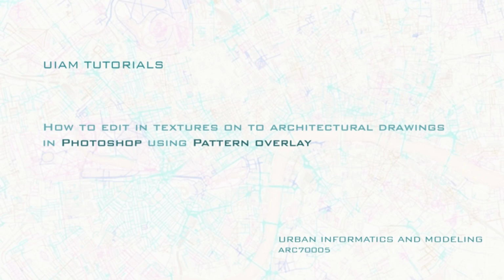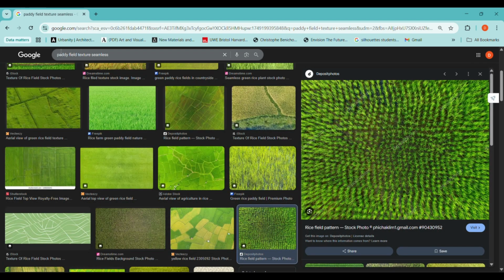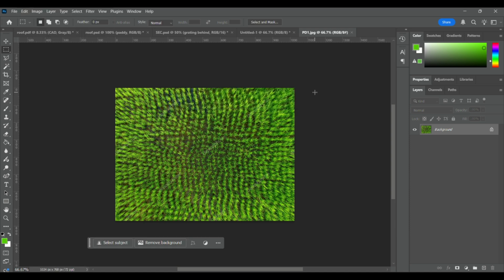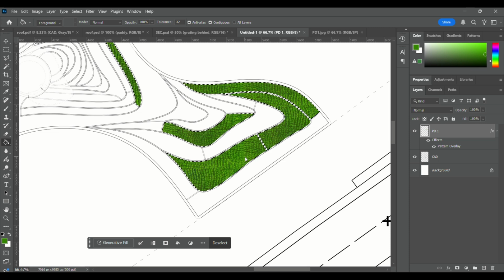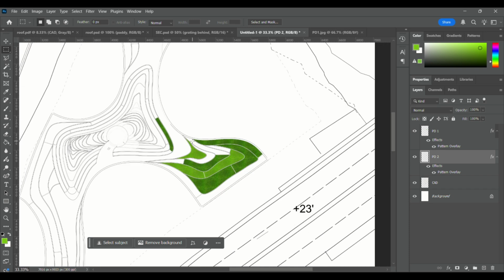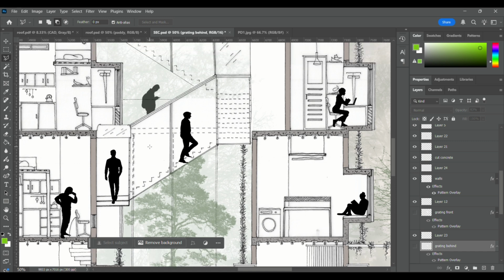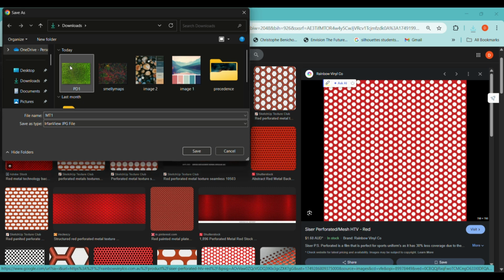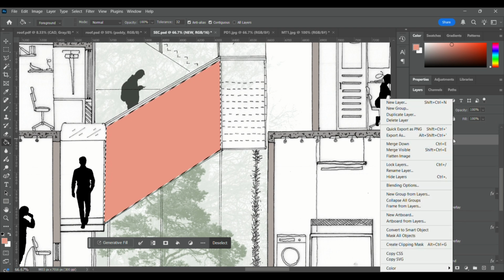Editing textures on to architectural drawings using pattern overlay in photoshop.